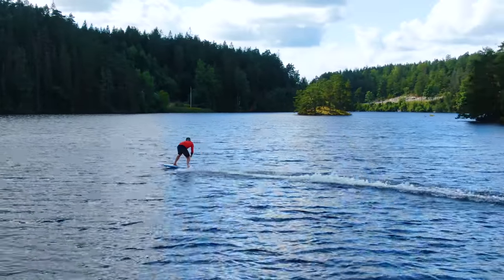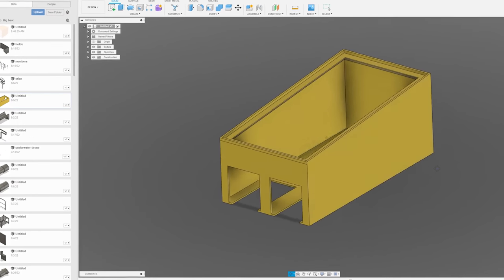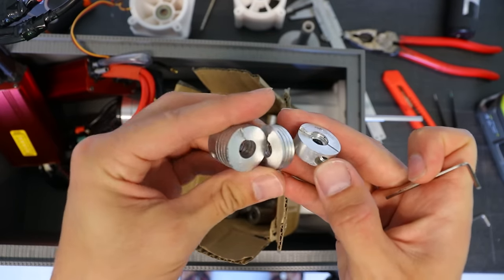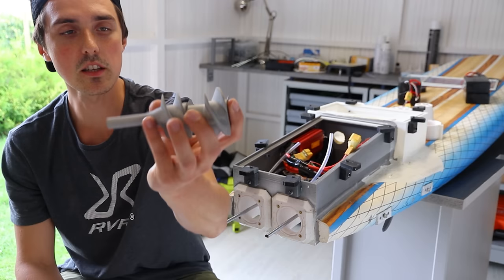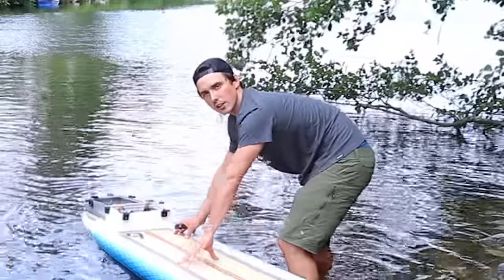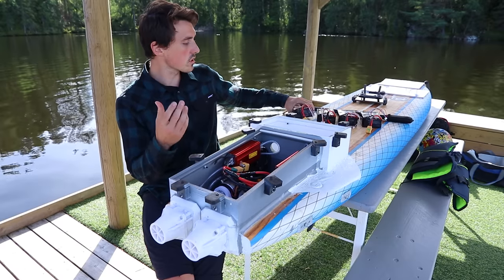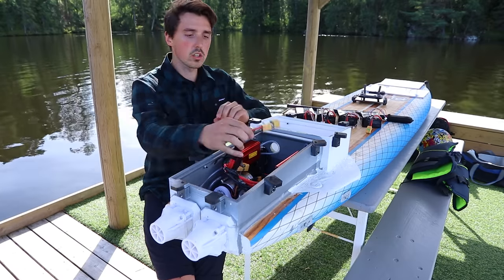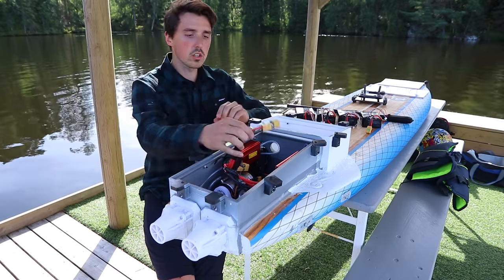This Electric Surfboard Has a Secret Inside!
The jet drives of this electric surfboard is 100% 3D printed, even the impellers. The electric motors are 7500W each and the top speed was measured at 45km/h.

PCBWAY offers PCB manufacturing, 3D printing and CNC services.

Brushless motor
ESC 400A
Lipo battery
XT90 Connector